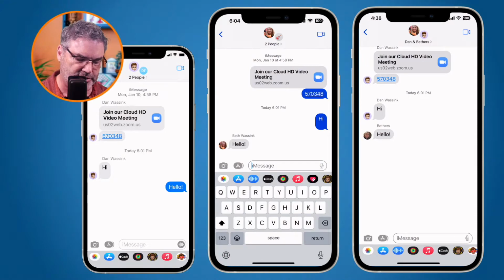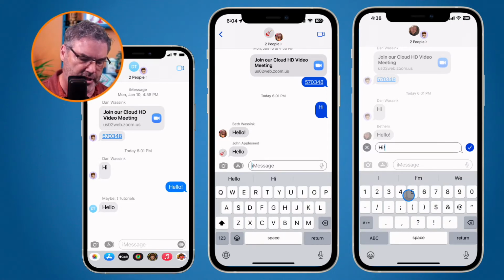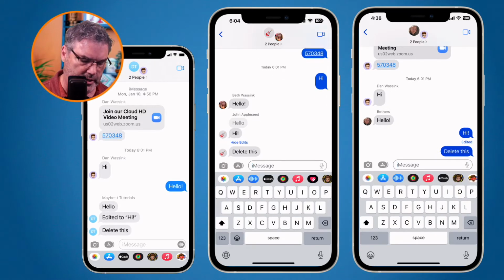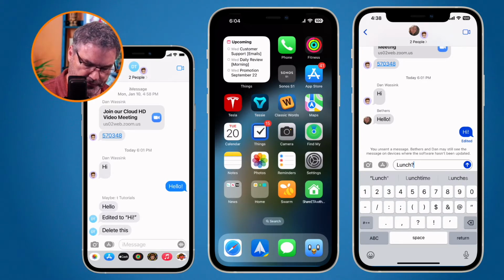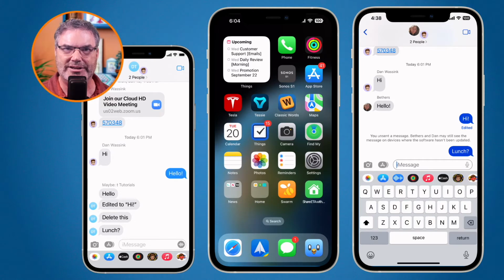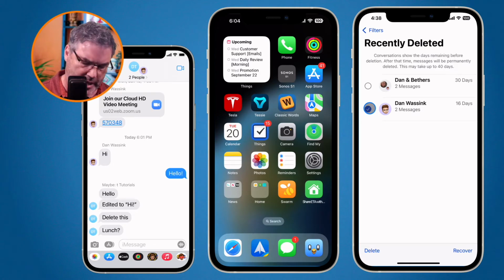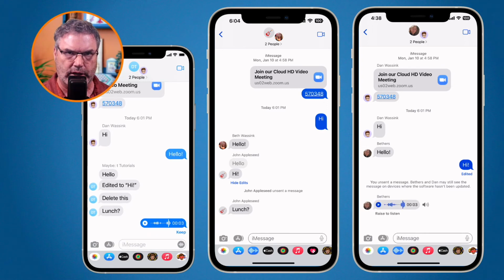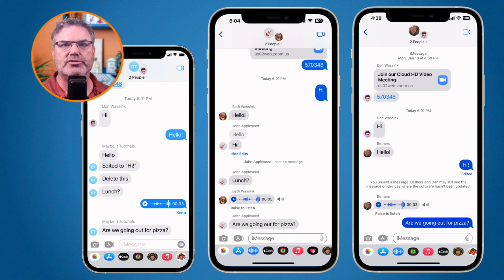Edit, Undo Sends, and Dictate in Messages with iOS 16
Learn how to edit your messages, undo sent messages, and quickly dictate a message on the iPhone with iOS 16.

With iOS 16, Apple introduced the ability to edit messages you've already sent. You can also undo sent messages, and even easily dictate a message. You can also recover deleted messages. In this video I show you how it works along side another iPhone running iOS 16 and when you edit or undo a sent message to someone who has iOS 15 on their iPhone. See how to edit, undo sent messages, recover deleted messages, and dictate a message and how it works compared to an iPhone with iOS 15 in this video for what is new on iOS 16.